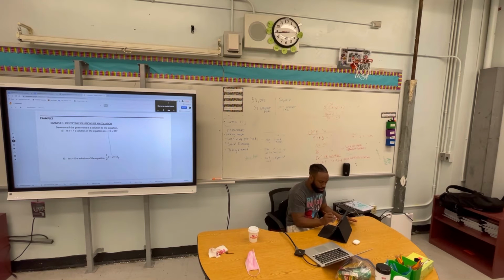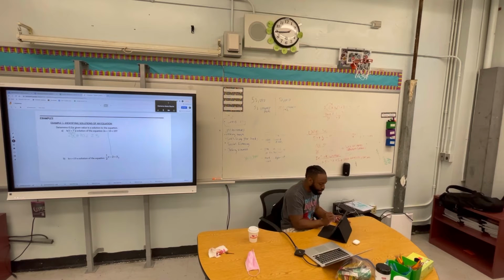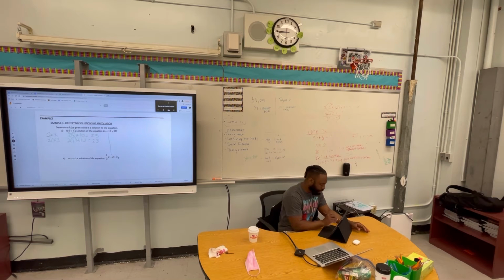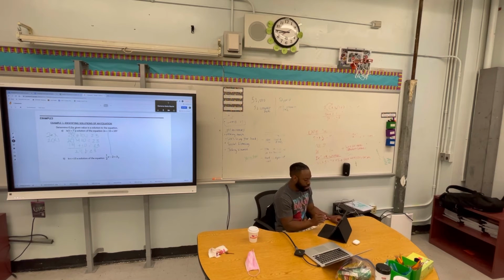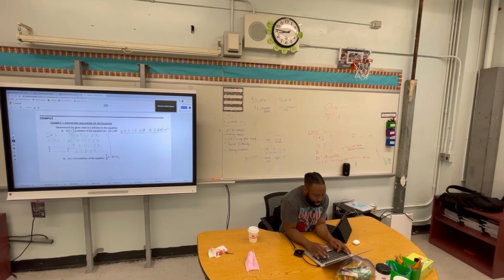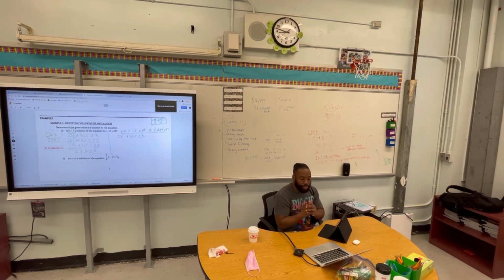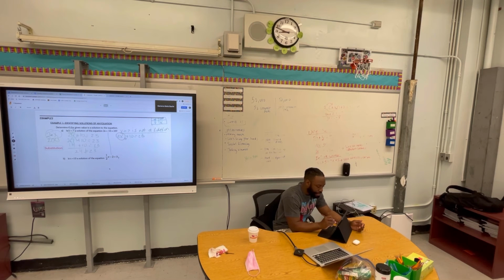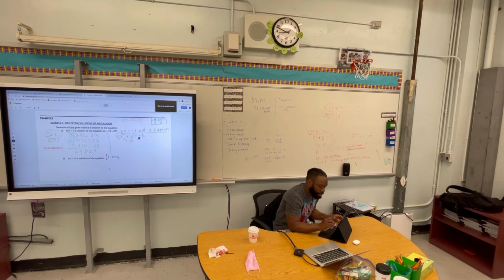Solving equations- Hybrid learning